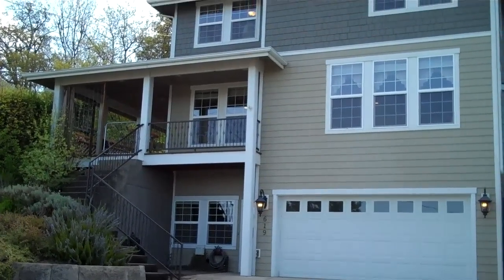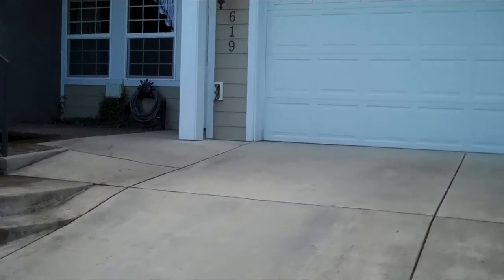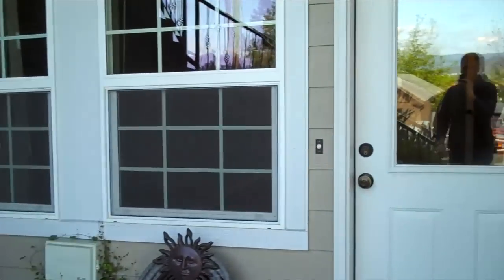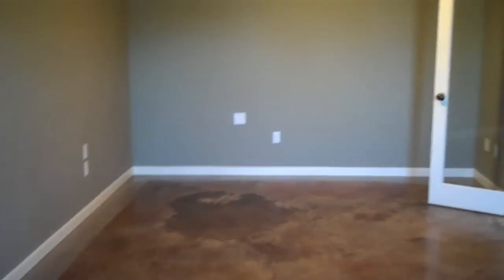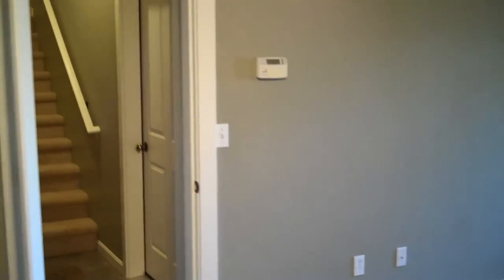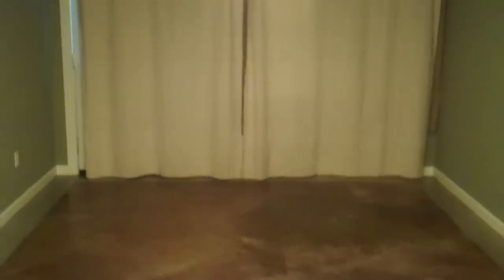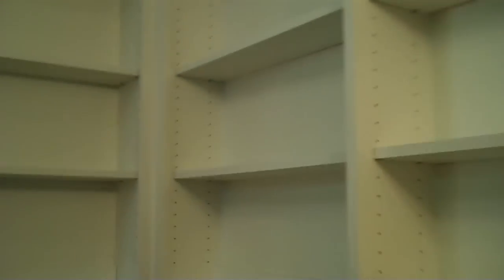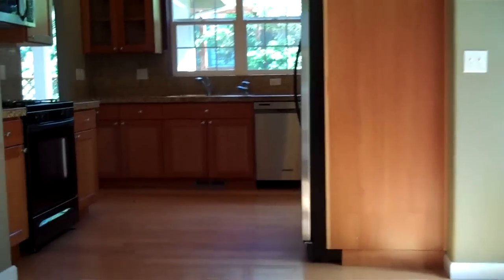619 Chadwick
1445 Willamette St Suite 7, Eugene, OR 97401

722 SE Cass Ave Roseburg, OR 97470

Stunning Downtown Home Available with Spectacular Views of the City. This home is ideal for a live-work setup. On the ground floor, it is fully set up for an office with multiple workstations complete with network wiring and a ground level entrance. This space has also been utilized as a media room. It has stained concrete flooring and is highly insulated. The main level contains the kitchen, living, dining and breakfast areas. The third floor contains all three bedrooms, two full baths and the laundry room. A pet would be considered with additional deposit. Some restrictions apply. This home is in the Douglas County Sd 4 School District. The nearest schools are Rose Elementary School, Fremont Middle School and Roseburg High School.

1445 Willamette St Suite 7, Eugene, OR 97401

722 SE Cass Ave Roseburg, OR 97470